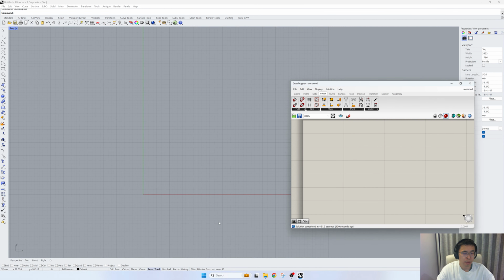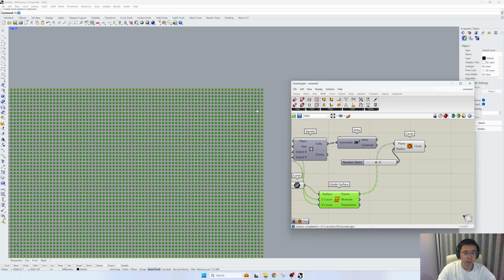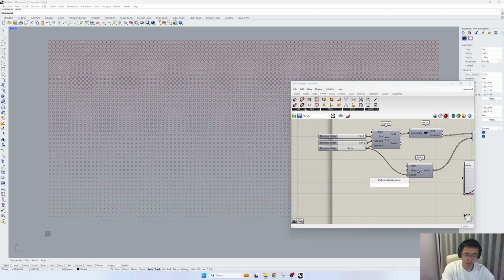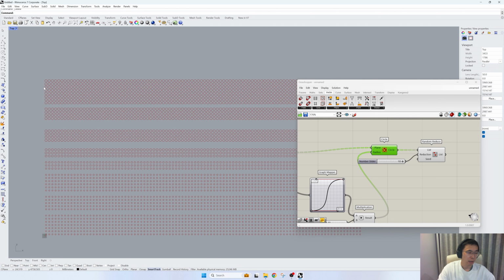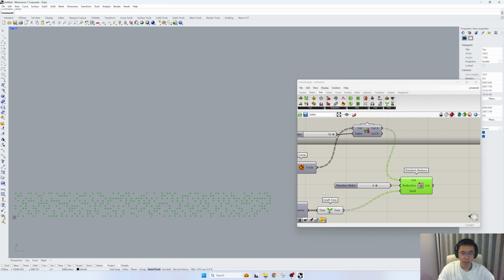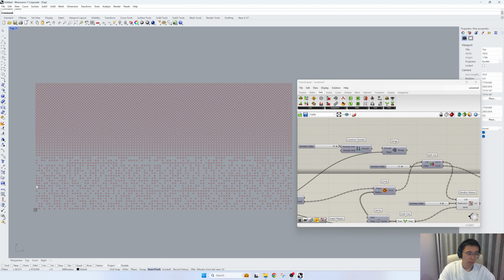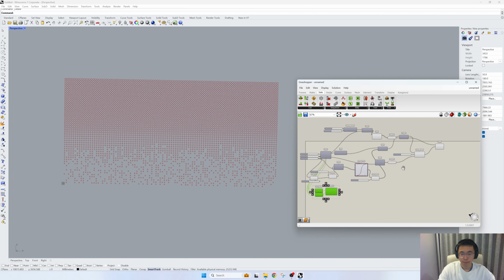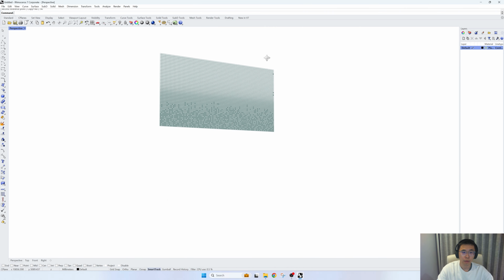Rhino and Grasshopper 1.1 _ Perforation Pattern - Size Transition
Using Rhino and Grasshopper to create perforation patterns. Tutorial 1.1 will present a way to create transition of size and density,